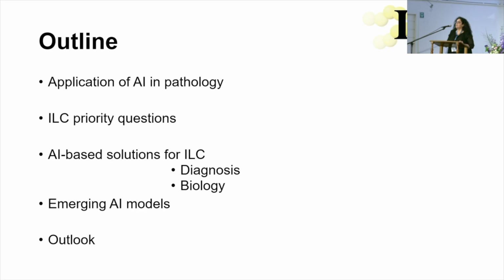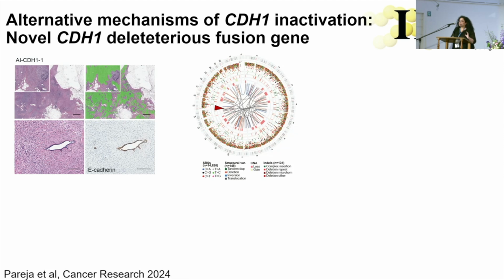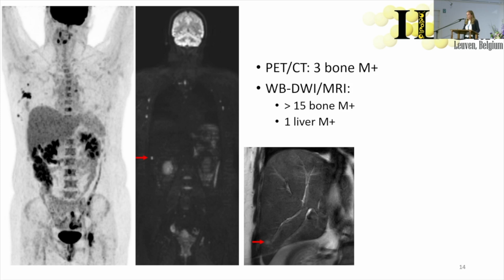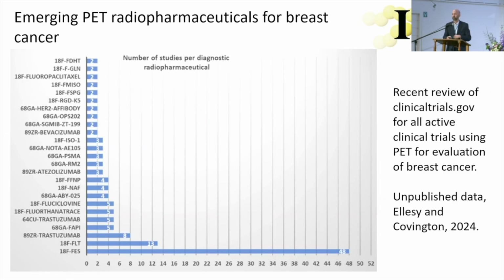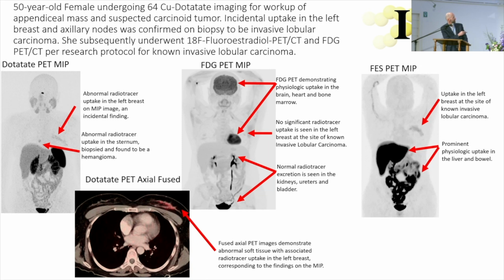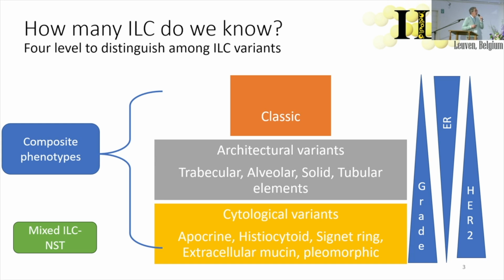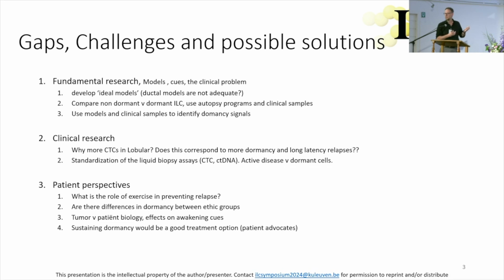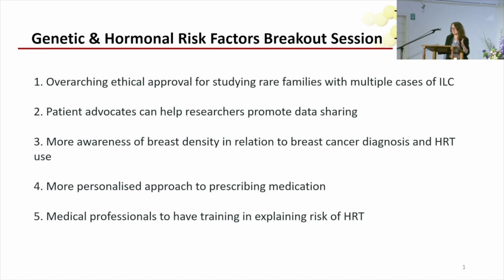ILC Symposium 2024 - Day 3 PM - 9/25/2024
The International Lobular Breast Cancer Symposium 2024 was held September 23-25, 2024 in Leuven, Belgium at The Irish College Leuven.
Thank you to the presenters who agreed to record and share their presentations. Not all presentations were recorded. Please contact the presenters directly with questions.